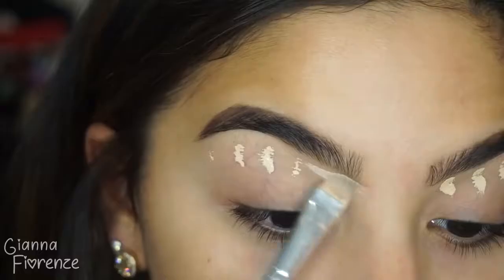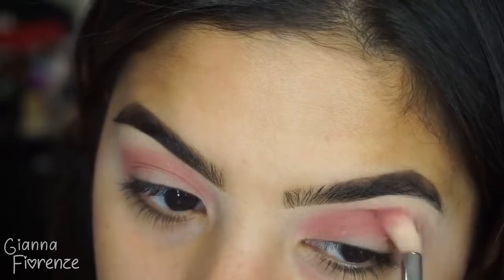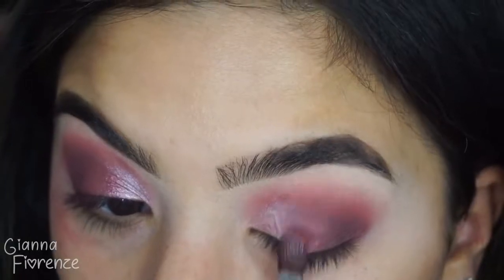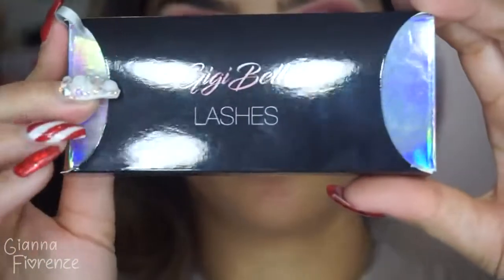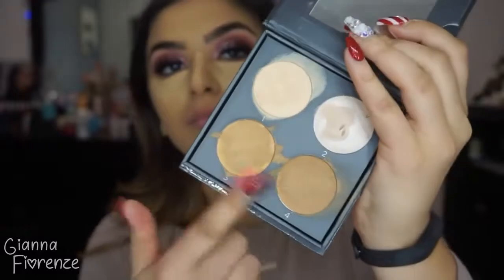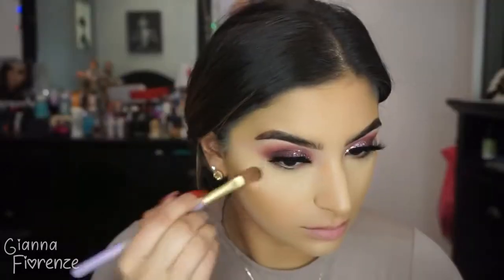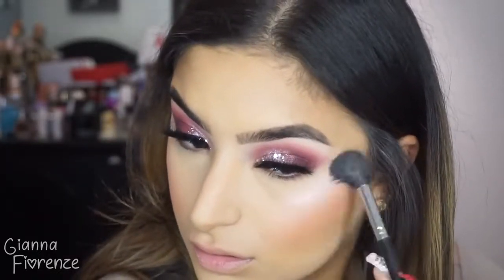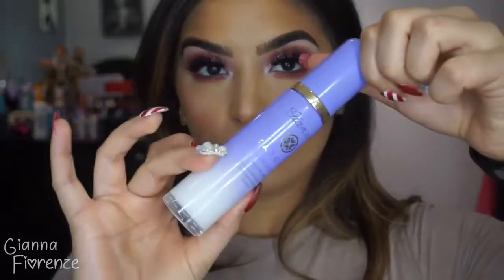Shimmery Valentine's Day Glam - Tutorial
Products:
Kate Somerville Nourish Moisturizer
Anastasia Beverly Hills Dipbrow in Chocolate
tarte shape tape concealer in light neutral/medium
Obsessions Palette
Lemon Head LA Space Jam in Birthday Bitch
Marc Jacobs Velvet Noir Mascara
GigiBelle Lashes in LEXI
Lash Glue
Smashbox Primerizer
NARS Naturally Radiant LW Foundation in Barcelona
Cover FX Contour Kit in Light Medium
Japonesque Kumadori Sponge
Kat Von D Lock It Setting Powder
KKW Powder Contour Kit in Medium
tarte BIG blush book 3 (used shade peachy).
BECCA Cosmetics Apres Ski Palette
Liquid Matte Lipstick
Tatcha Dewy Mist Spray

Brushes:
ABH 12
Sigma P89
Sigma E35
Sayme 2.3
Sigma E45
Sigma E58
Sigma F83
Sigma Precision 3DHD
Sigma F37
KKW Brush
Sigma F10
Sigma E30
Morphe M501